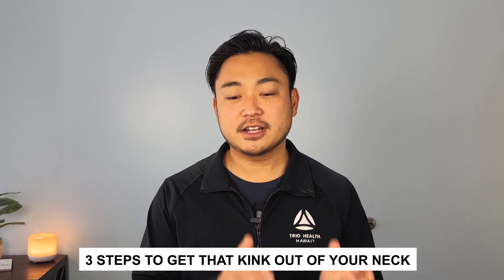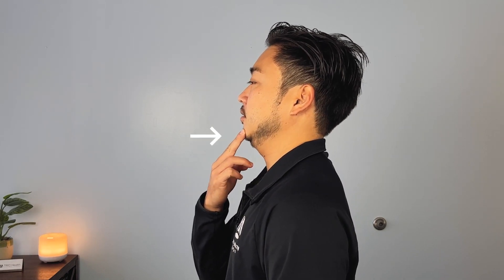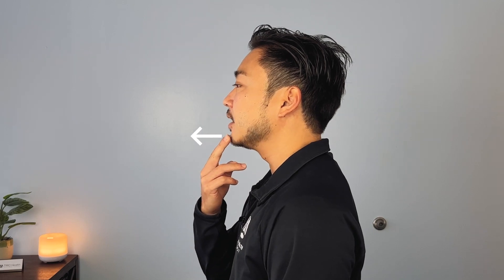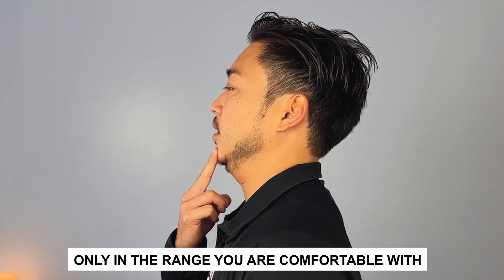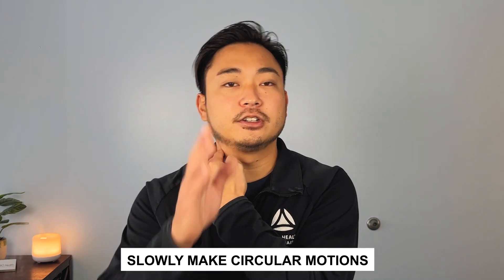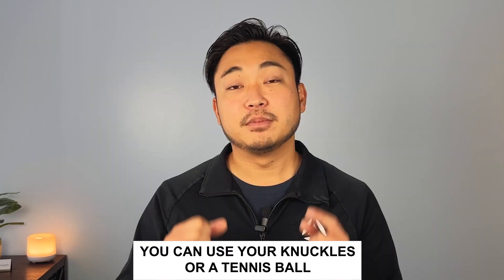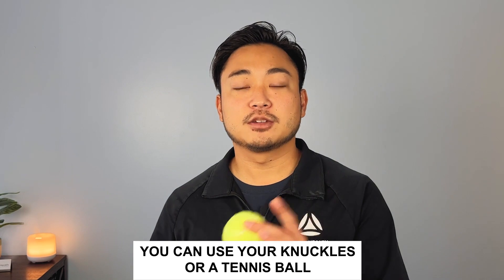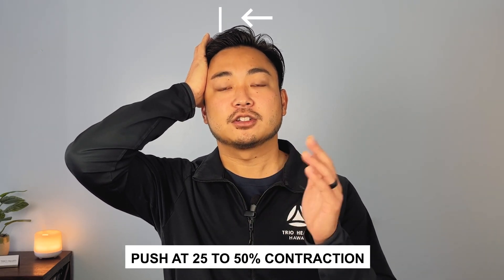How to get rid of the kink in your neck - 3 EASY & FAST TECHNIQUES!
Timecodes
0:00 - Intro
1:12 - 1. Get your blood moving
1:38 - Chin tuck
3:12 - Shoulder rolls
4:00 - Let’s do it together
4:55 - 2. Massage the kink
7:10 - Massage the kink with a tennis ball
7:50 - 3. PNF Stretch
8:46 - Let's do it together

We are a Sports Chiropractic Clinic located in Honolulu, Hawaii.